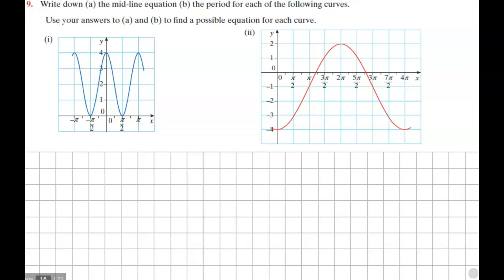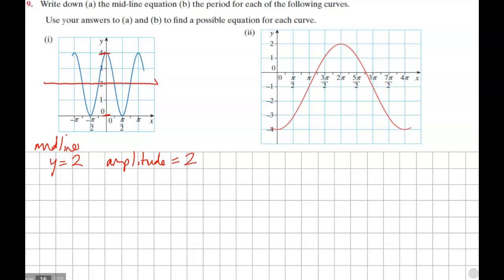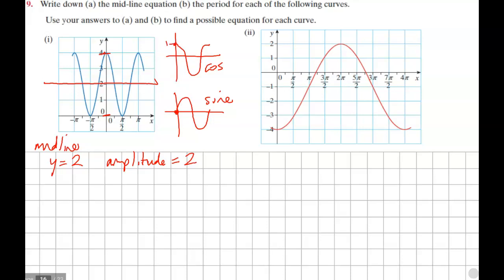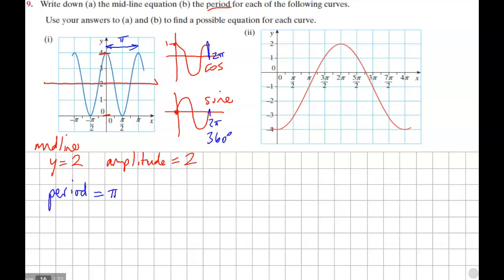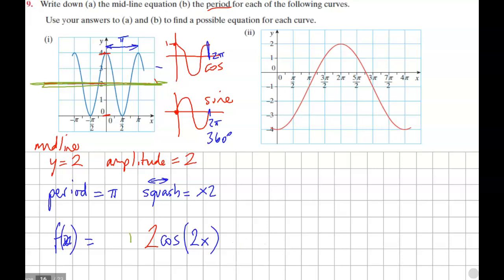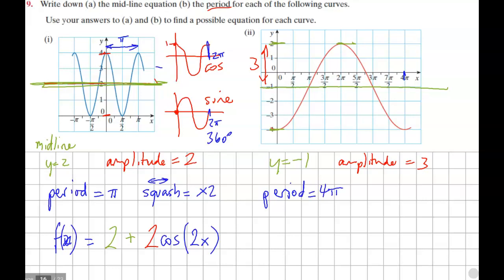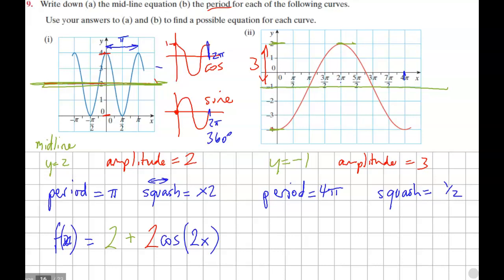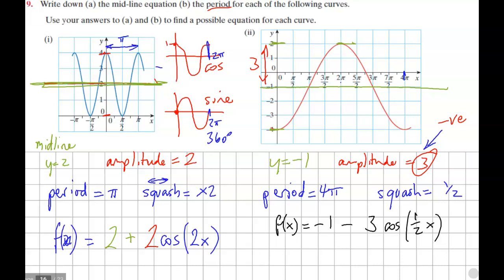Equations of Trig graphs